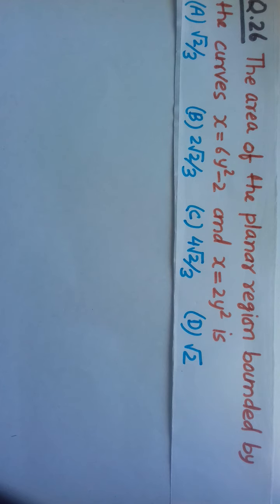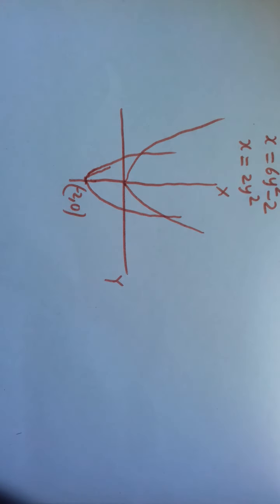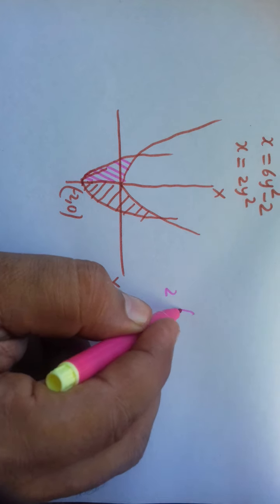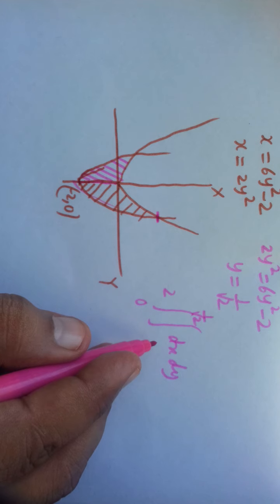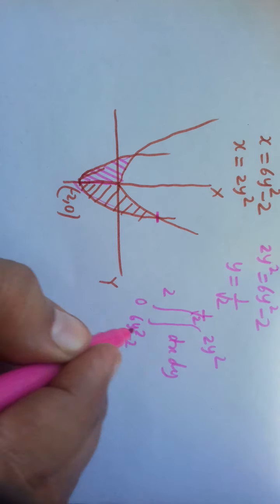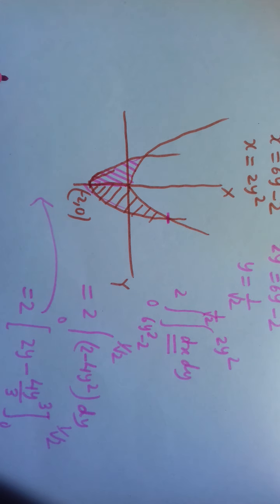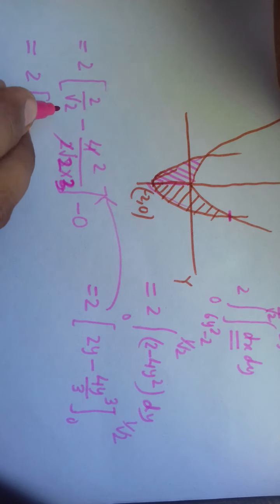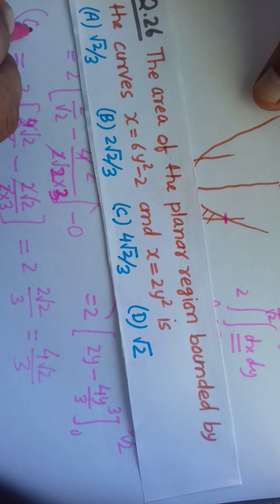IIT JAM 2015 MATH Q.NO. 26 Double Integration (Enclosed area between two curves)